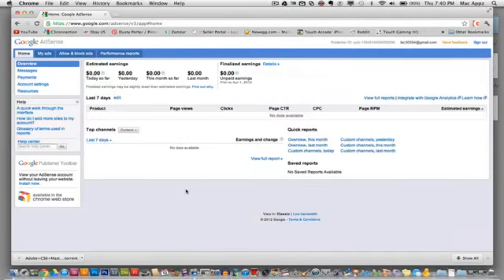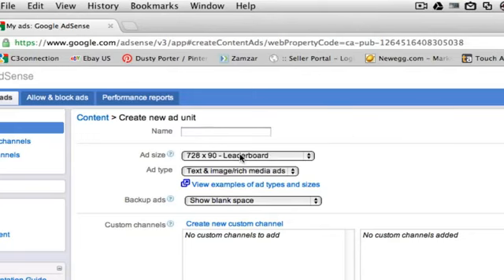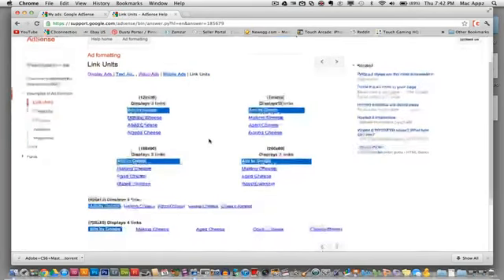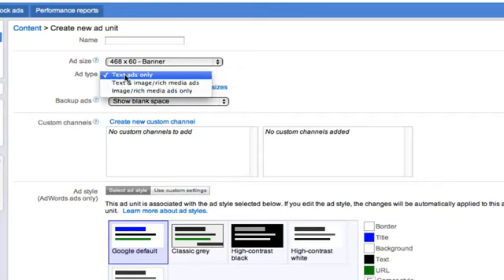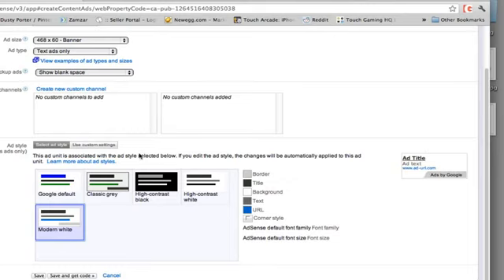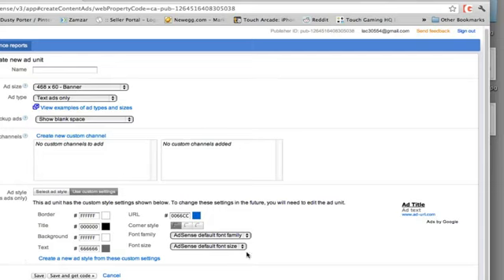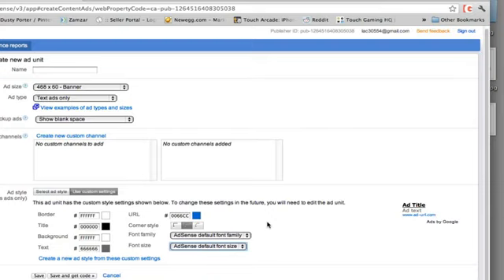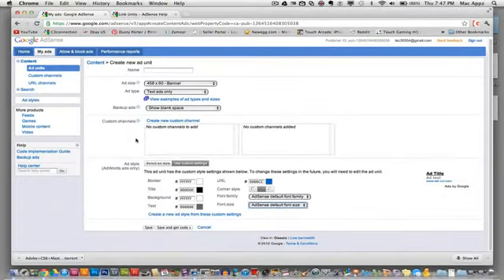How To Create Ads That Convert Adsense Tutorial